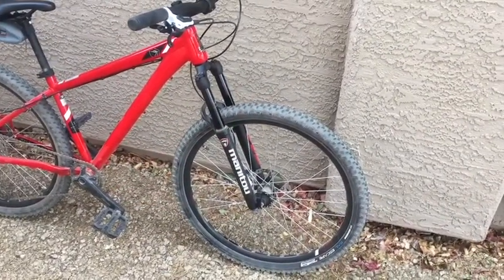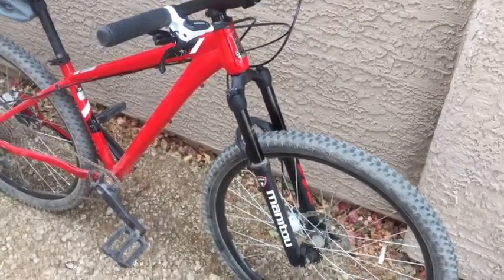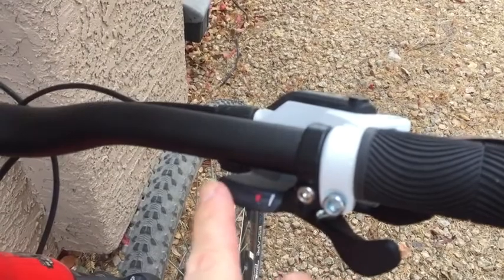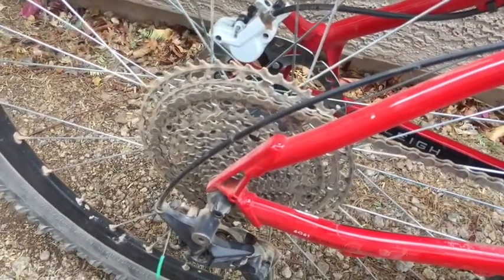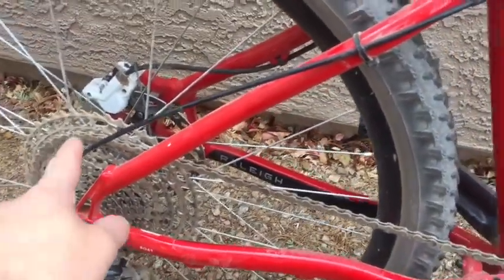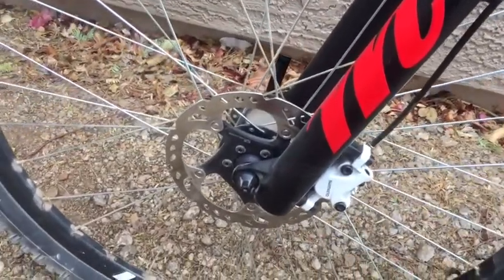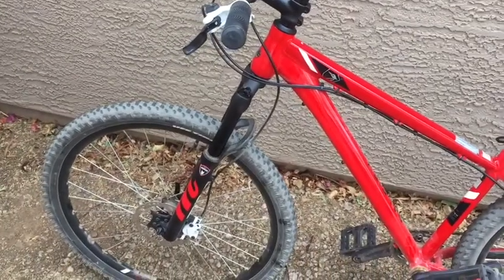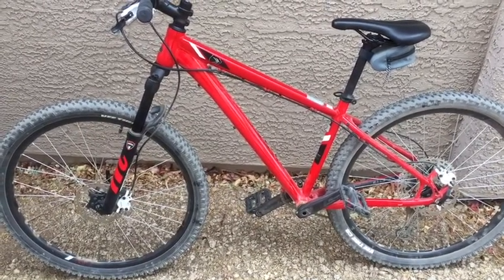Raleigh Talus 2 mountain bike upgrades M5100 1x11 Manitou Markhor M395 Hydraulic Brakes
2020 Raleigh Talus 2 upgrades.
Shimano M5100 1x11 drivetrain
Shimano Saint Bottom Bracket
Shimano M395 Hydraulic Brakes
Manitou Markhor 120mm 27.5 1-1/8 Fork